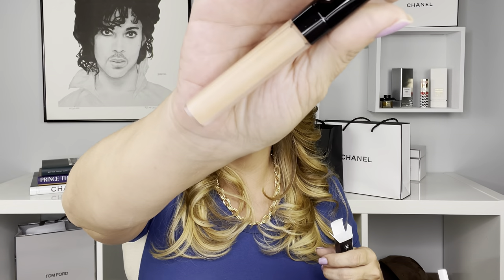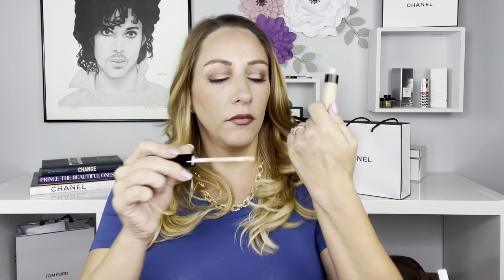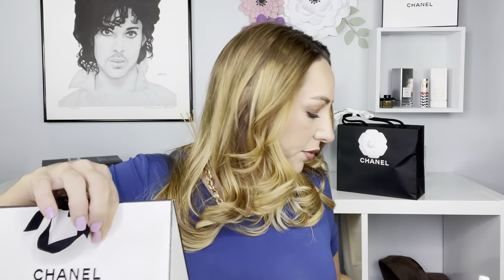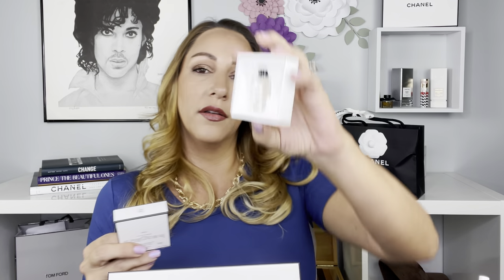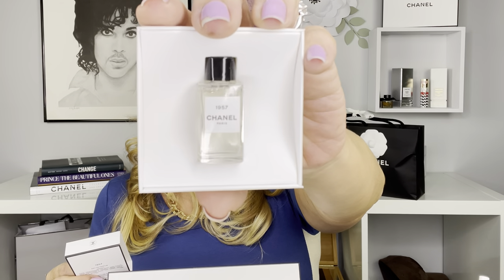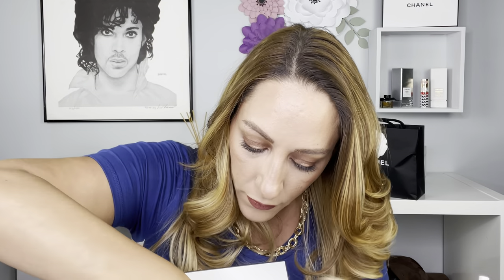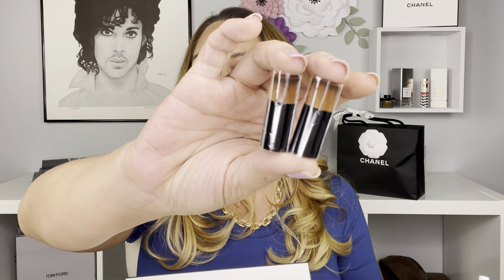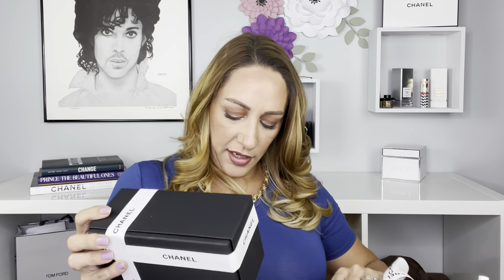Chanel Haul | Makeup and More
Thank you for joining me. Today I will be unboxing and showing you what I picked up during my recent trip(s) to the Chanel Boutique.

Chanel Sunglasses

Thank you all for your continued support. It means so much to me and I just love getting to know you all and building a great community together 🤗

Retailers I mostly shop at:

Neiman Marcus
Bergdorf Goodman

What I am wearing is linked below.

Brow Pencil: Surratt - Brunette
Brow Gel
Setting Powder
Lip liner

About me:
Age:37
Skin: Oily (hormonal Acne)
Climate: Atlanta, GA